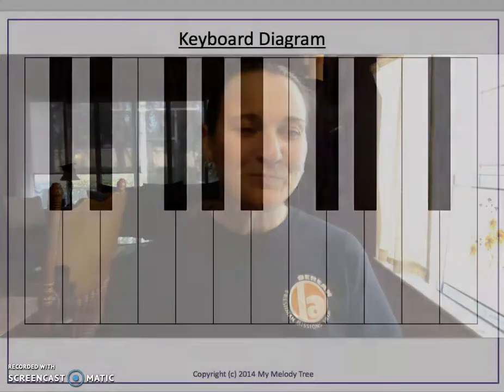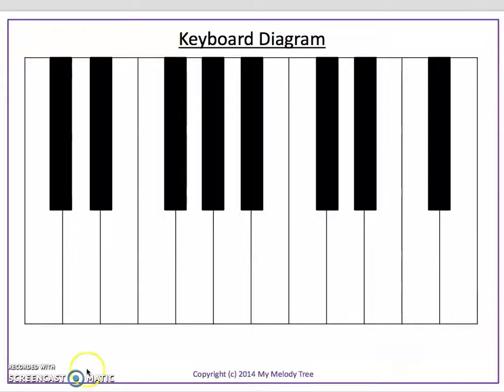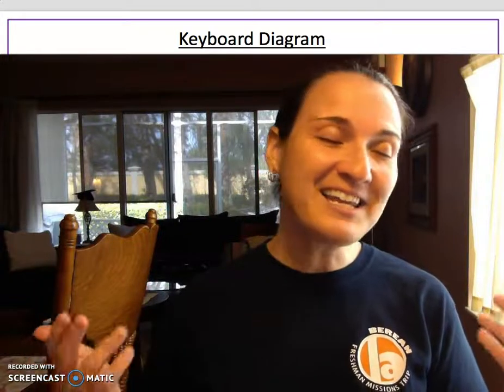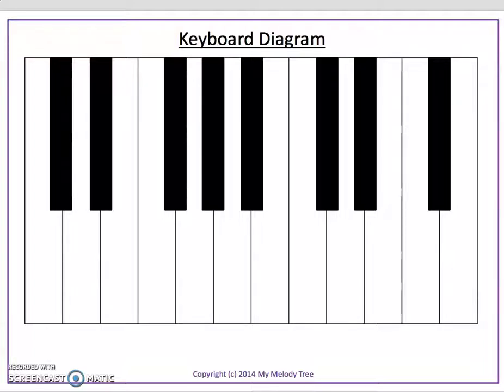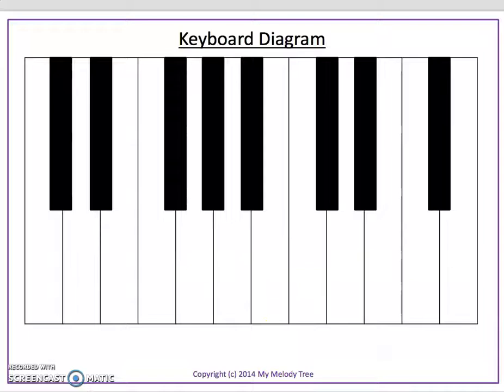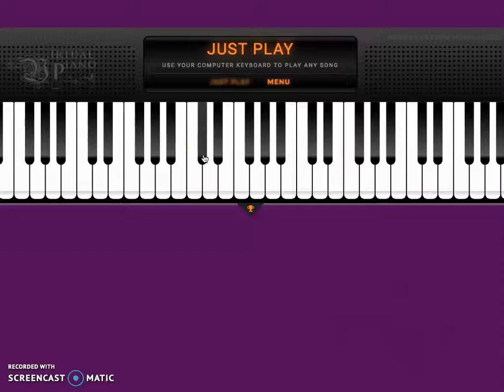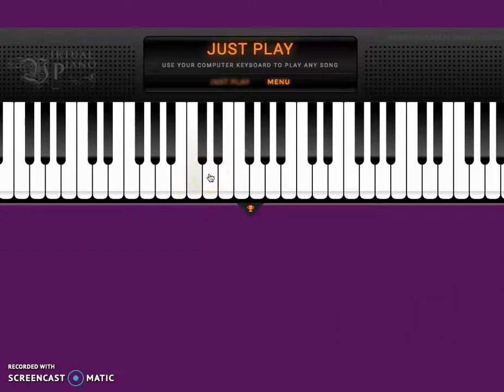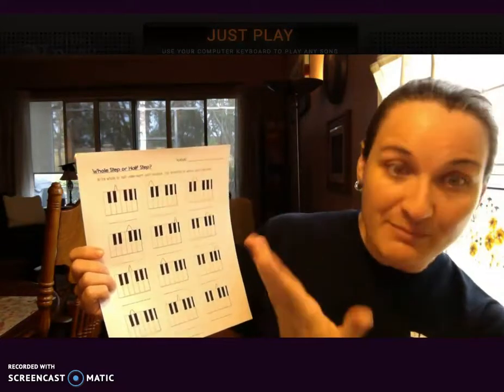Theory Thursday - with Mrs. Randlett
Learning Whole Steps and Half Steps